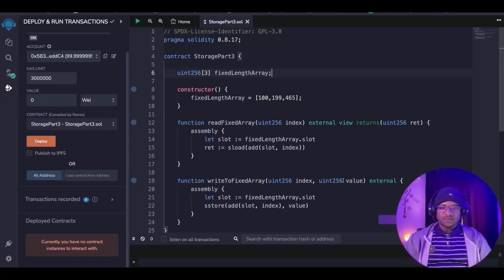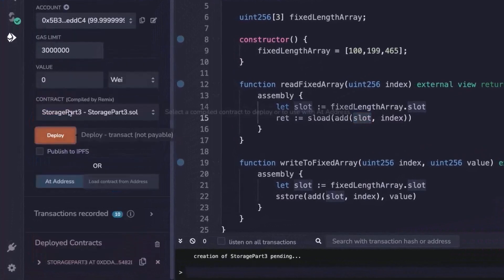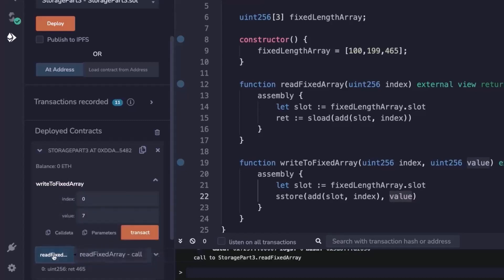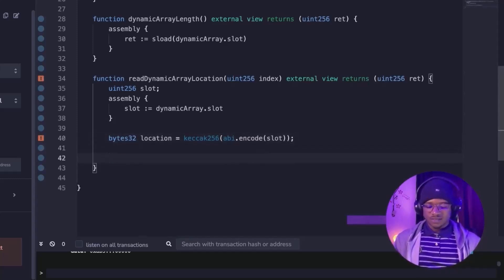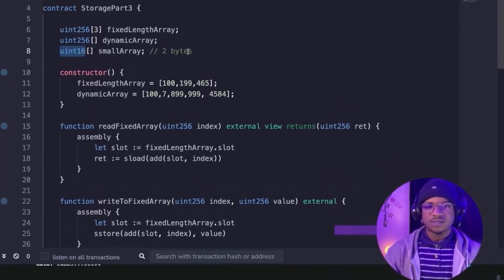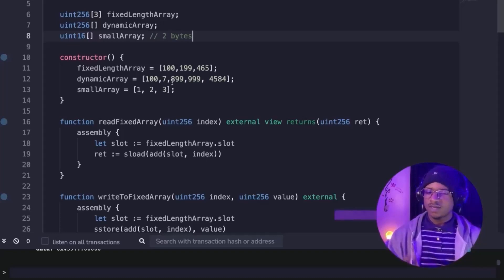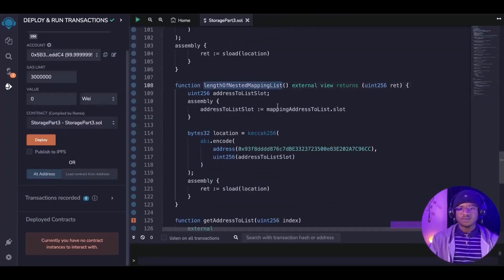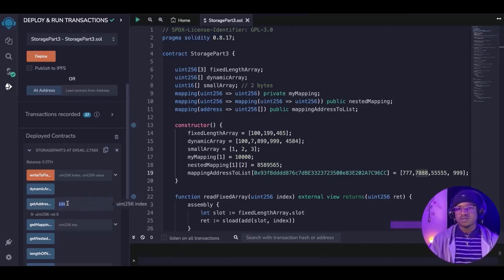Mapping and Array in YUL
How storage slots for mapping and Array are computed in YUL (Solidity Assembly Language).